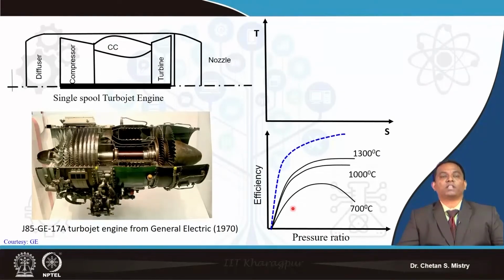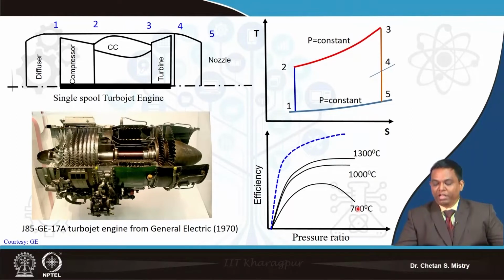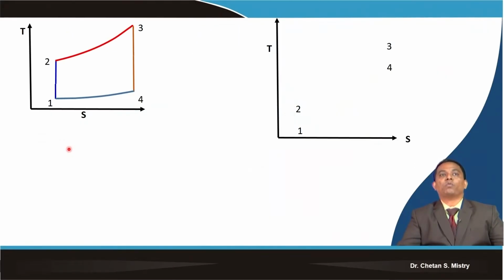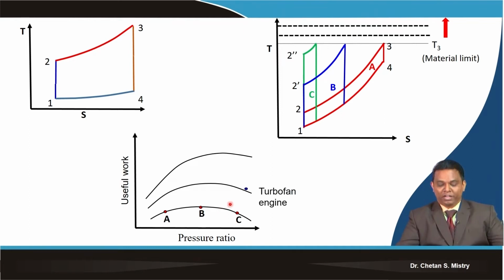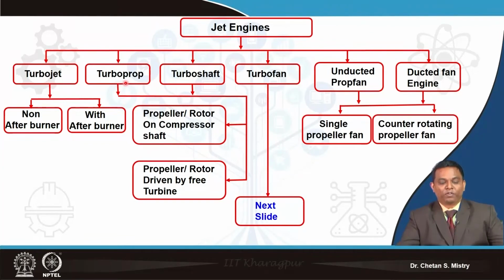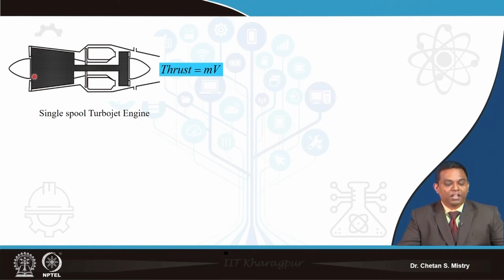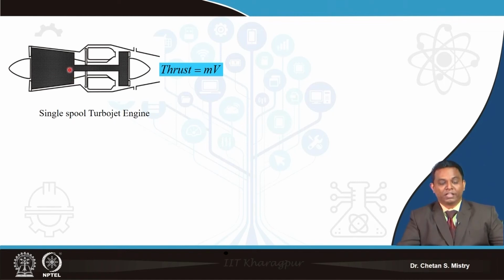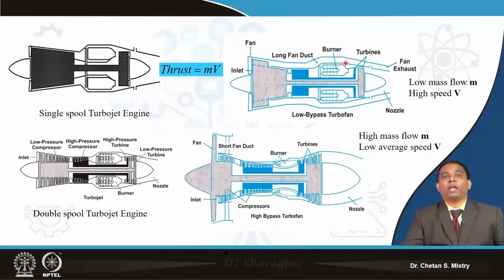Lecture 02: Introduction (Contd.)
Concepts Covered:
Types of Aero engines
Single and multi spool configuration
Turbojet and Turbofan engines

Content:
00:00 Introduction
00:34 Concepts Covered
01:49 J85-GE-17A Turbojet Engine from General Electric (1970)
05:58 SGT5-4000F Heavy Duty Gas Turbine
13:04 Aerospace Engines
14:34 Jet Engines
16:26 Turbofan Engines
18:01 Aerospace Engines
20:29 Single Spool Turbojet Engine
23:17 Double Spool Turbojet Engine
25:17 Low-Bypass Turbofan
26:17 High-Bypass Turbofan